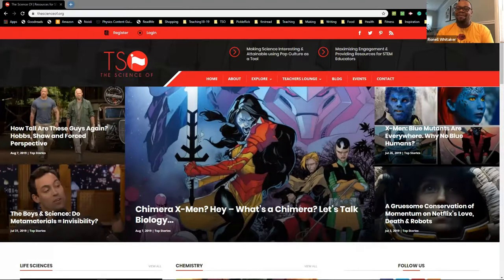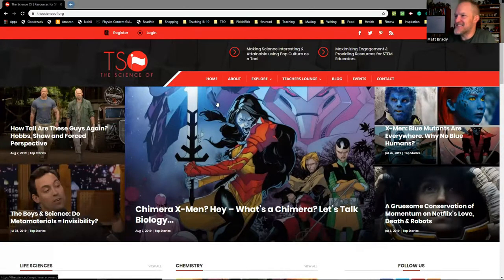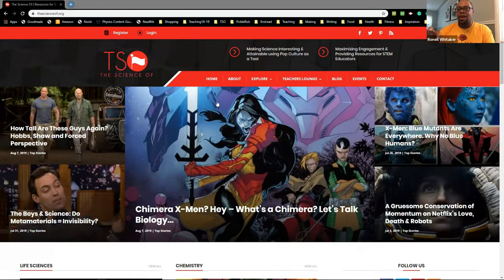Using Comics in the Classroom: Practical Tools for Developing Curriculum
Although comics are an incredible tool for engaging students in the classroom, the educational benefits of this medium are still unknown to many teachers, administrators, and parents. Join CBLDF and a panel of creators and teachers to learn how comics can be used to enhance learning and encourage student participation. Get real-world suggestions for integrating comics into your curriculum, from expanding lesson plans to include comic-based activities to developing units devoted to the study of the medium.

Comic Book Legal Defense Fund is a non-profit organization dedicated to protecting the First Amendment rights of the comics medium.

Our work takes us into courtrooms, classrooms, conventions and libraries all over the United States where we provide legal aid, education, and advocacy to protect the First Amendment rights of the readers, creators, retailers, publishers, and librarians of comics, manga, and graphic novels.

The fight against censorship is a costly business. By becoming a member of the CBLDF, you can play a vital role in the future of the comics. Starting at $30, the Fund’s membership program ensures that we can defend the First Amendment rights of the comics community.

Want to get awesome exclusive & signed comics, graphic novels, and more, all by making donations to the CBLDF?